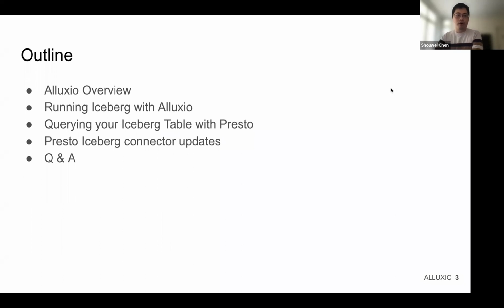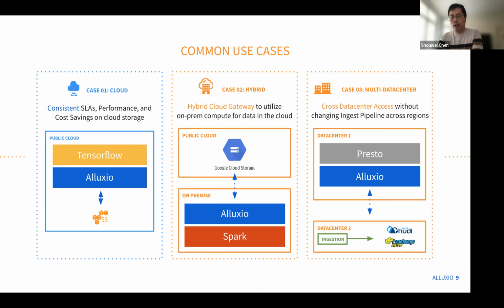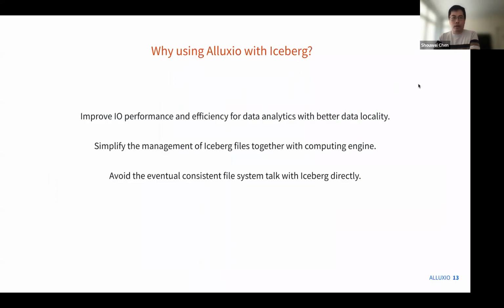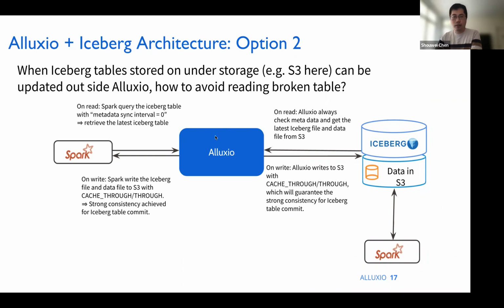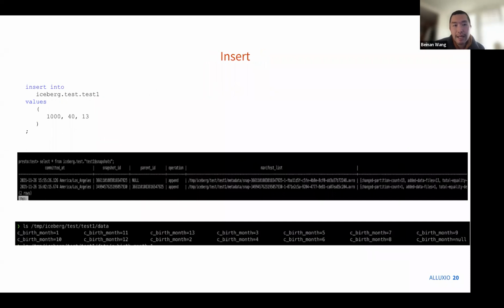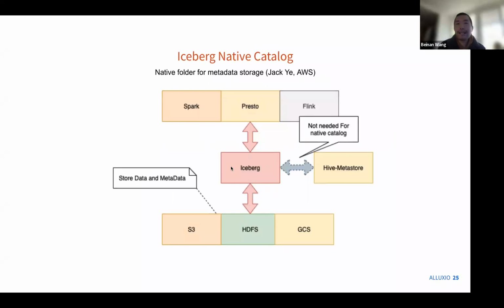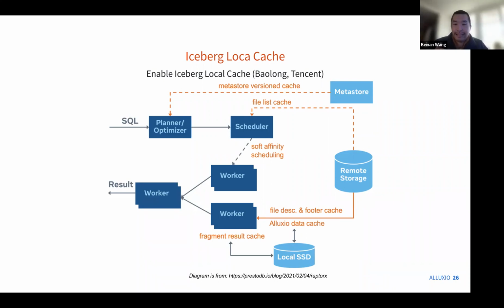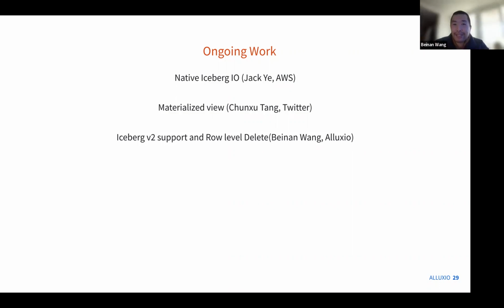Iceberg + Alluxio for Fast Data Analytics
Alluxio Day VIII

Speakers:
Shouwei Chen (Software Engineer, Alluxio)
Beinan Wang (Software Engineer, Alluxio & PrestoDB Committer)

This talk provides an overview of the read-after-write data consistent mechanism in the Alluxio system. Alluxio Core Maintainer and Presto Committer share their recent work on Alluxio and Apache Iceberg integration, as well as some recent work from the Presto community on Iceberg connector.